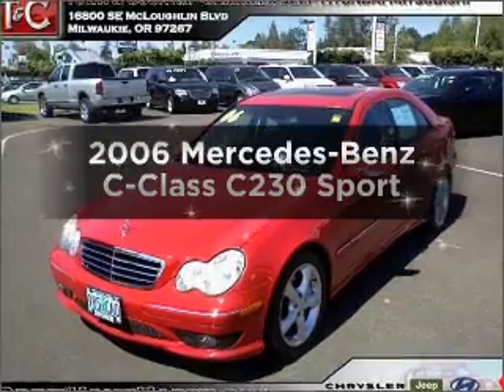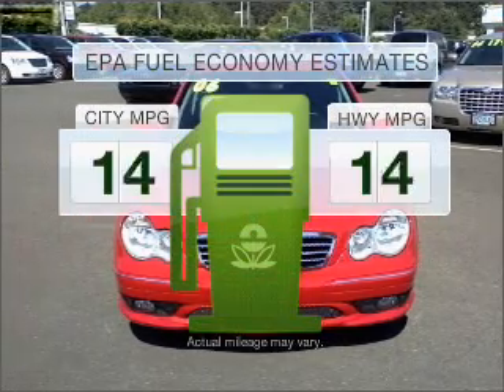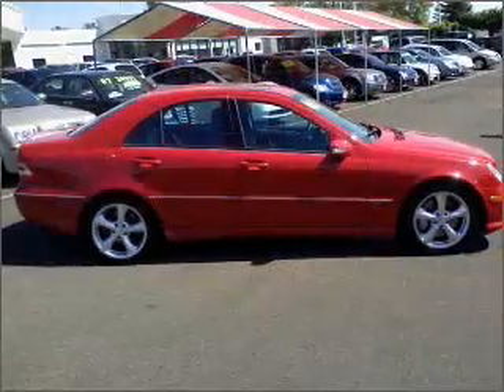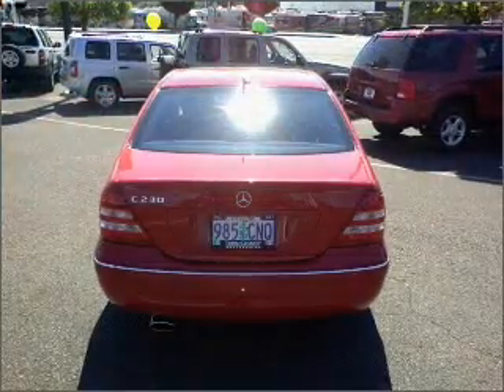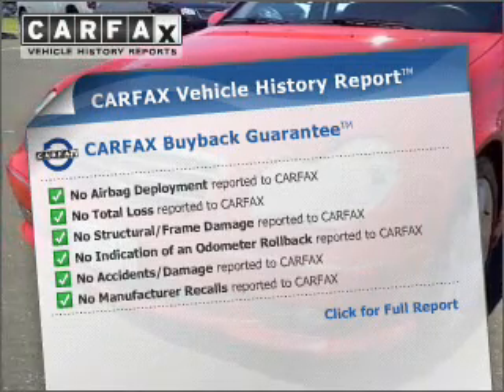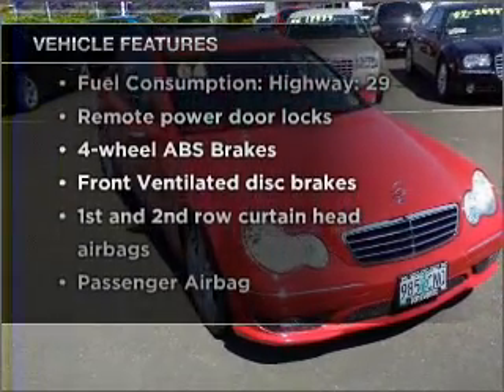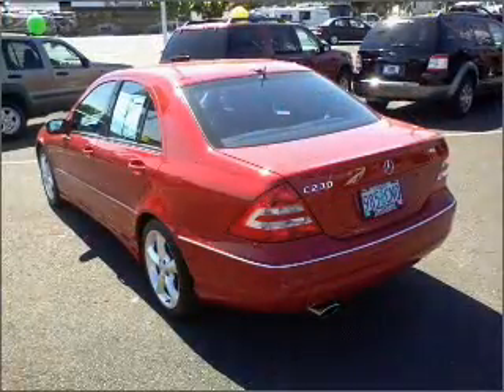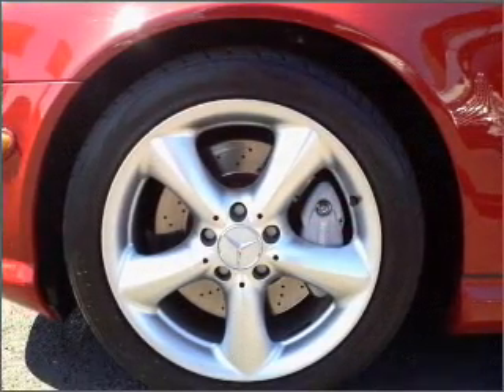2006 Mercedes-Benz C-Class - Milwaukie OR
Year: 2006
Make: Mercedes-Benz
Model: C-Class
Engine: 2.5 liter 6 cylinder 24 valve
Transmission: Automatic
Exterior: Red
Miles: 72296
Town & Country Chrysler-Jeep-Mitsubishi
16800 SE McLoughlin Blvd.